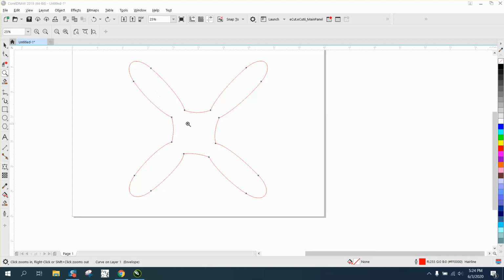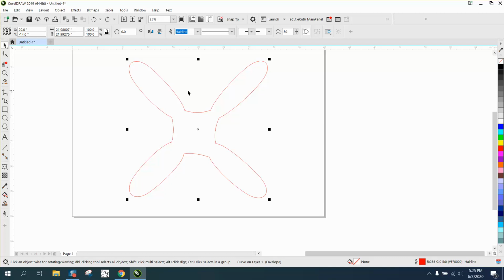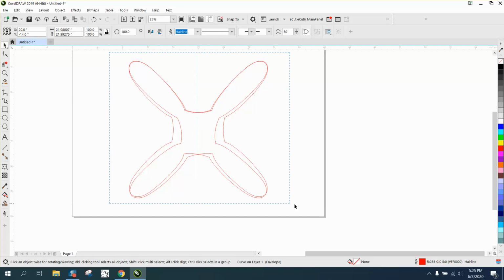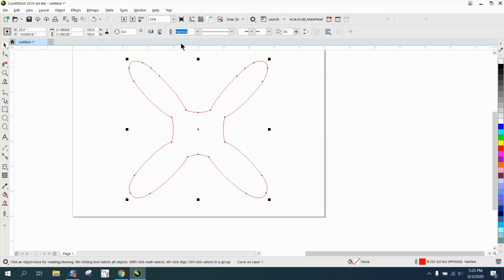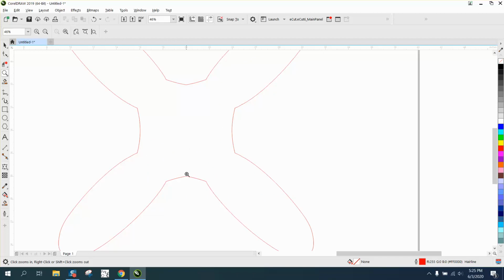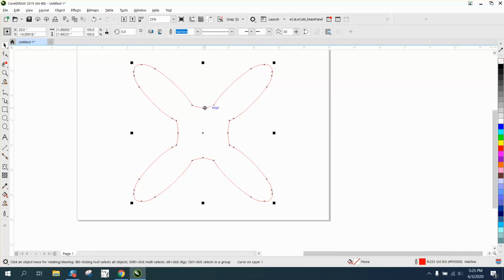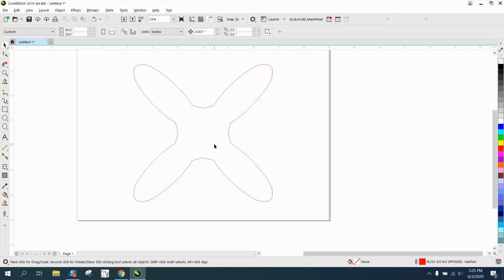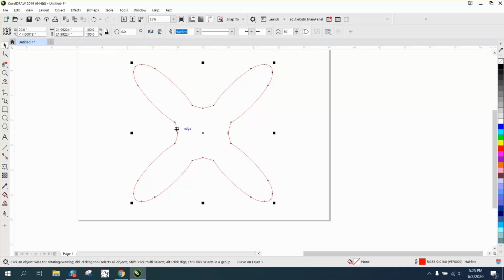Corel Draw Tips & Tricks Make your item or Object Symmetrical